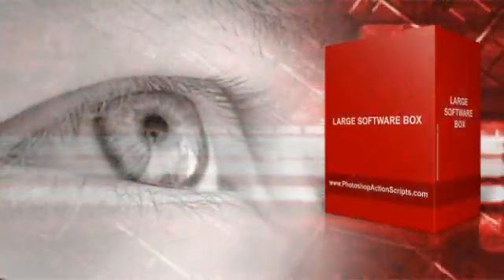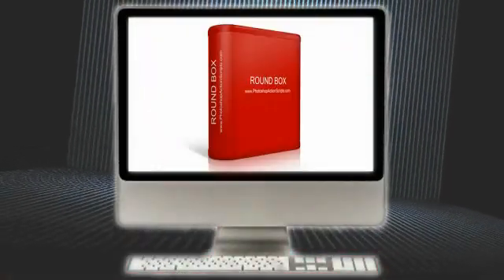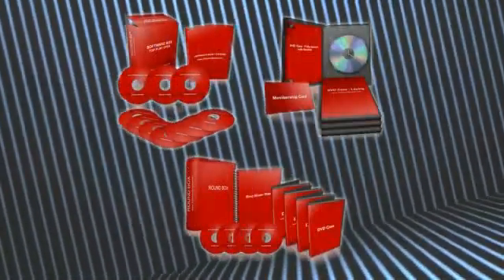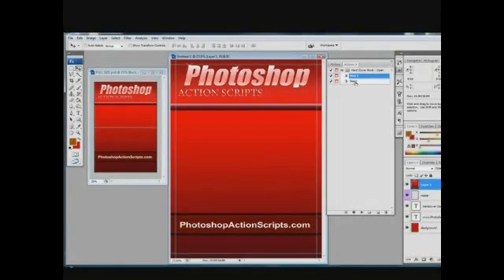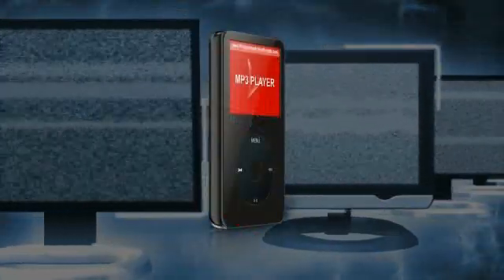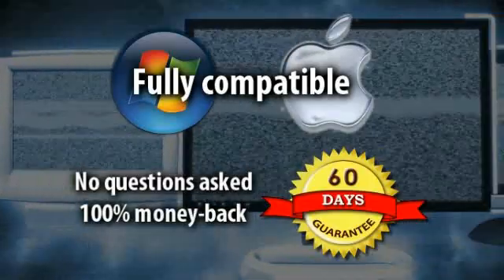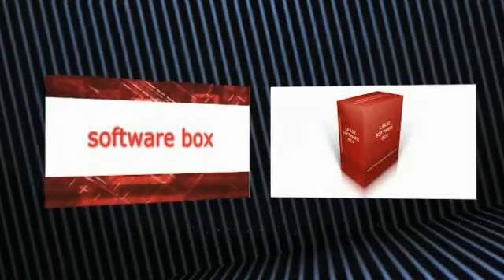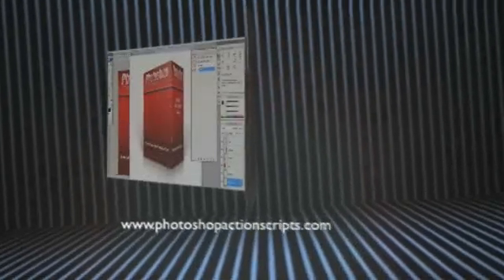Photoshop Action Scripts - 300dpi eCover Actions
Easily create 3d graphics for DVD cases, CD cases, eBook covers, Magazines, Software boxes and more.